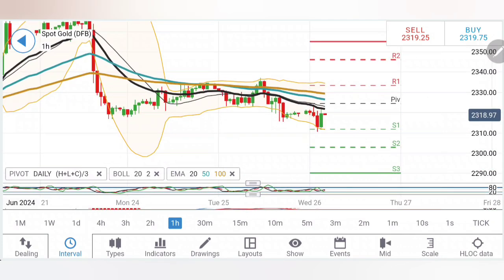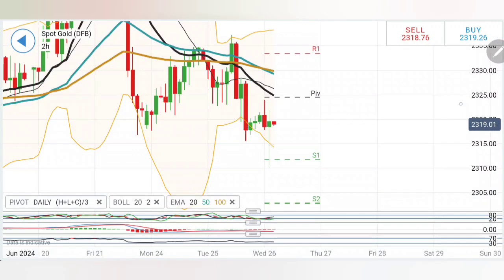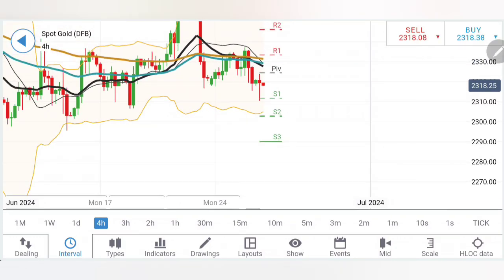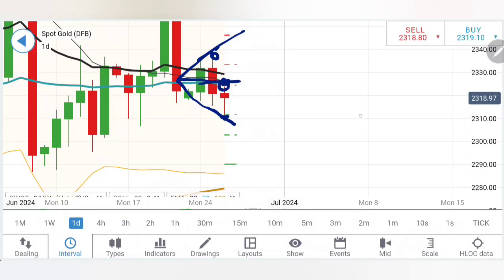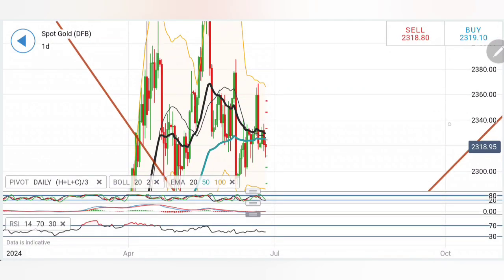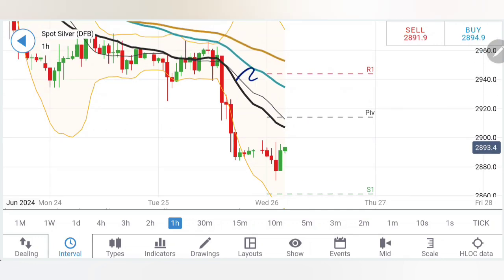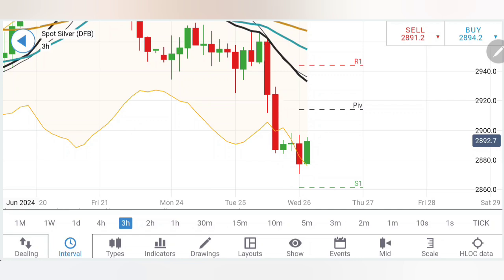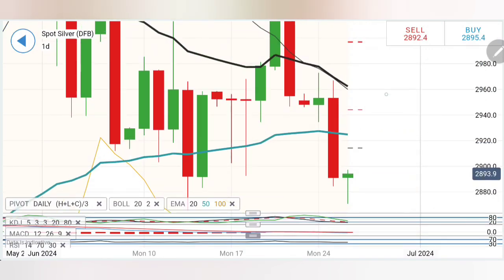Gold & Silver Rate Today- XAUUSD & XAGUSD Trading Strategy for 26 June 2024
Is the gold price at a record high? Wondering if it's too late to invest in gold? Watch this video for a gold profit strategy and live trading updates for 26 June . Plus, learn about the Gold price rally and XAUUSD trading tips!

CHAPTERS:
Gold Overview
Mentorship Opportunities